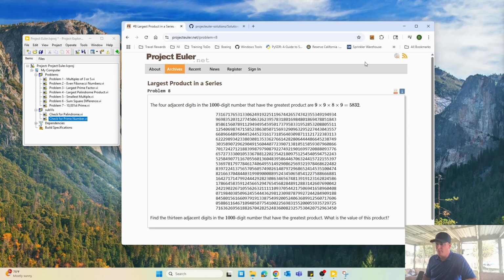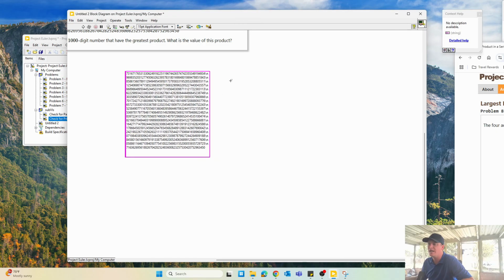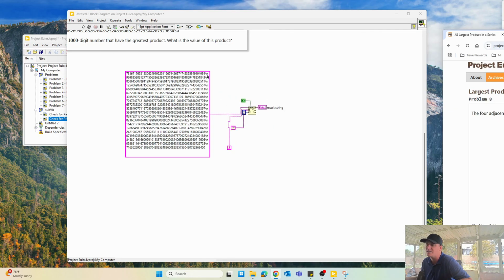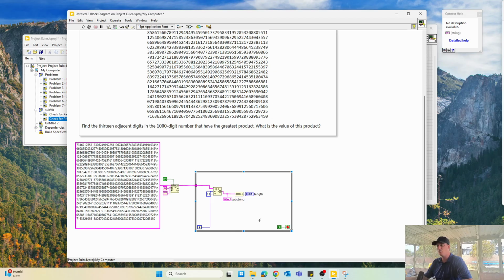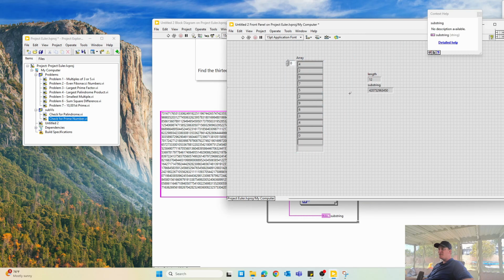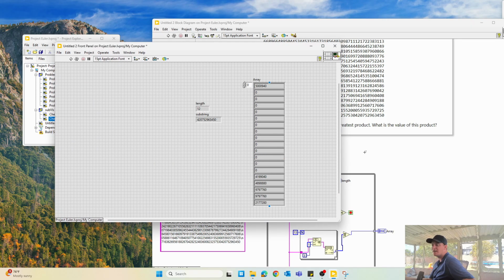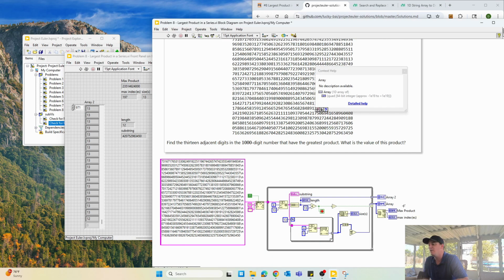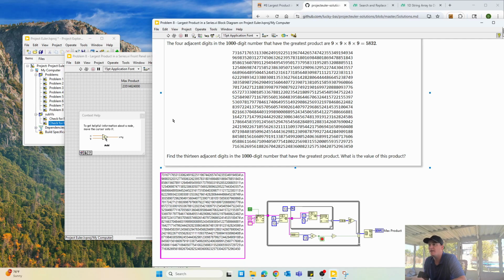Project Euler Solutions in LabVIEW - Problem 8: Largest Product in a Series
Project Euler Problem 8 – Largest Product in a Series (Solved in LabVIEW)
In this LabVIEW tutorial, we tackle Problem #8 from Project Euler: finding the 13 adjacent digits in a 1,000-digit number that produce the largest product. This video covers string cleaning, iteration, type casting for large integer operations, and practical debugging techniques inside LabVIEW.

🧠 Problem Statement:
Find the thirteen adjacent digits in the 1,000-digit number that have the greatest product. What is the value of this product?

✅ Final Answer:
23,514,624,000

📌 What You’ll Learn in This Video:
How to preprocess large strings in LabVIEW
The importance of handling special characters like line feed (\n) in strings
Using string subset, looping, and shift registers to extract digit sequences
Converting strings to numeric arrays
Multiplying array elements and identifying the maximum product
Debugging tips for integer overflow issues using I32 vs I64 types

🛠 Key LabVIEW Concepts Covered:
String manipulation and special character removal (\n)
Converting strings to numeric arrays using Decimal String to Number
Working with loops to iterate through substrings\
Multiplying arrays using Multiply Array Elements
Fixing overflow errors by upgrading from I32 to I64

⏱ Timestamps (Optional):
00:00 – Intro to Problem 8
01:20 – Copying and cleaning the 1,000-digit string
04:30 – Understanding slashcode (\n) and LabVIEW string display modes
07:15 – Removing line feeds and verifying string length
09:30 – Looping through 13-digit substrings
13:00 – Converting digit strings to numbers
15:00 – Multiplying digits and building the product array
17:30 – Integer overflow fix: switching from I32 to I64
20:00 – Final answer and performance notes

💬 Comment if you want a deeper dive into string parsing or large number operations

📝 Short Summary:
In this video, we solve Project Euler Problem 8 using LabVIEW by identifying the 13 consecutive digits in a 1,000-digit number that yield the greatest product. We handle string cleanup (removing line feeds), convert digit groups to numbers, calculate products, and fix integer overflow issues by switching from I32 to I64. Final result: 23,514,624,000.